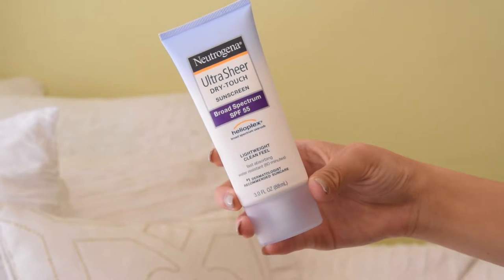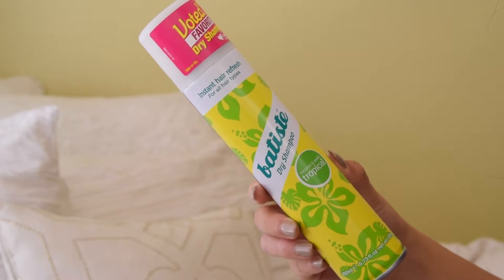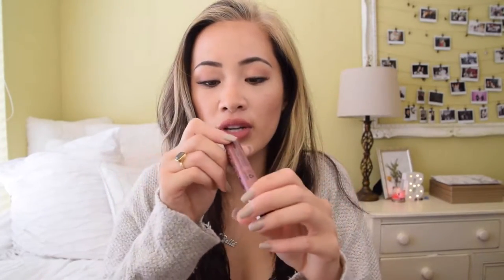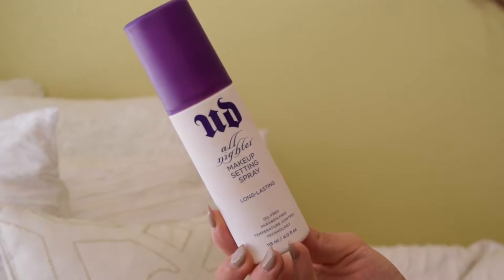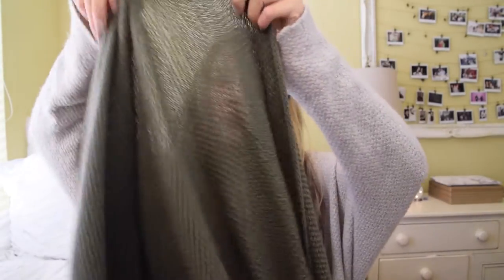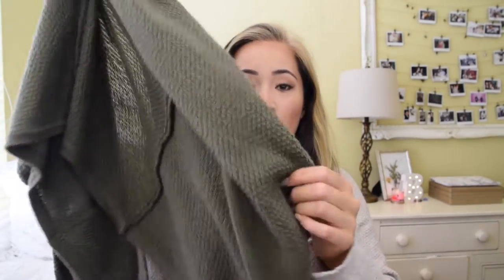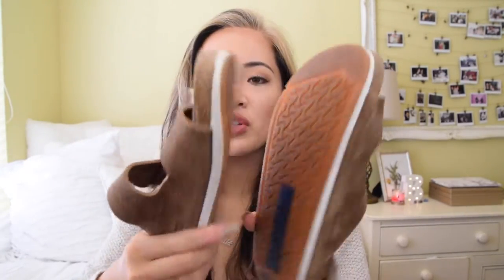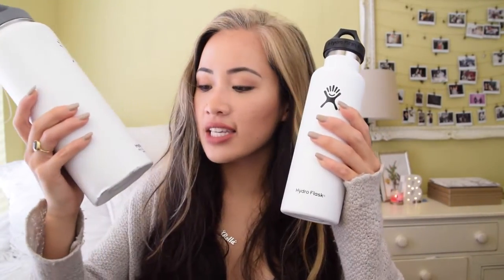SUMMER ESSENTIALS // xoalwaysbella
Check out the links below to check out Firmoo Glasses!

Batiste Dry Shampoo

NYX Suede Lipstick

Urban Decay All Nighter Setting Spray

Have a video recommendation you would like to see in an upcoming video?!

Thinking about starting your very own channel or just interested in learning about video and photo editing? Sign up for Lynda.com where they can teach you about anything and everything about video editing and softwares!

Hello YouTubies! I am 20 years old and I currently reside in Southern California. I created my channel because I aspire to become a television host after graduating college. On my channel, you will see videos of fashion, beauty, lifestyle and collaborations! Love you latte.

LETS CHAT!